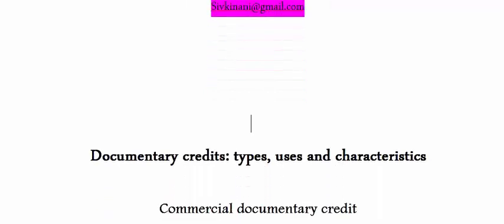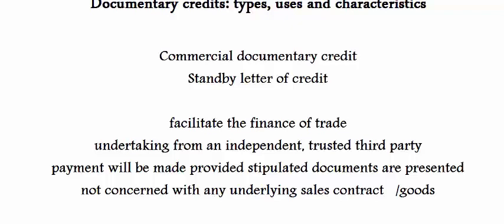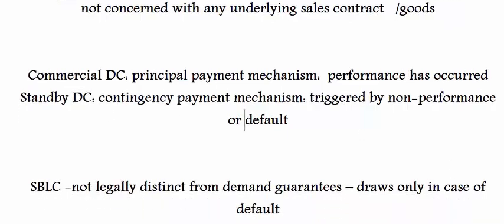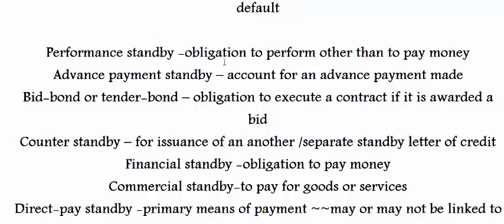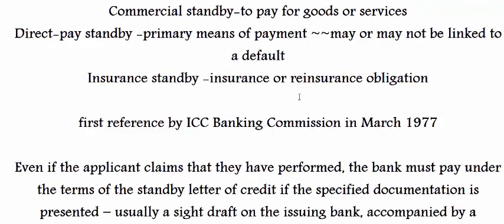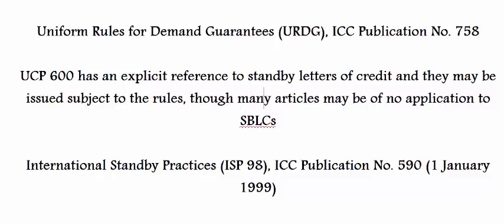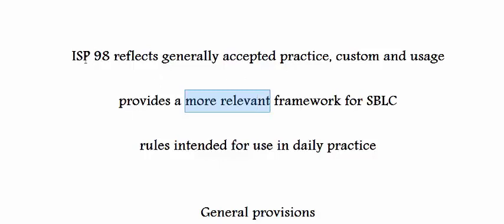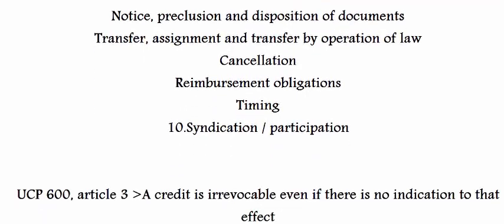Documentary Credits Guide 3a DC Types sblc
CRAM REFRESHER - Crash course for CDCS Preparation - Very Fast look at the Guide to Documentary Credits